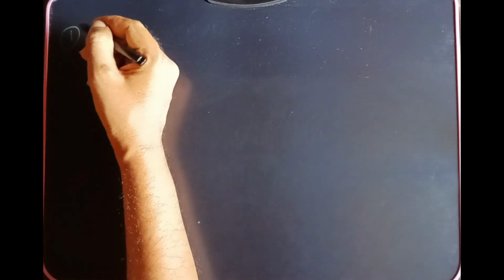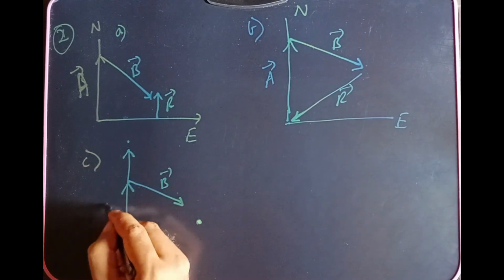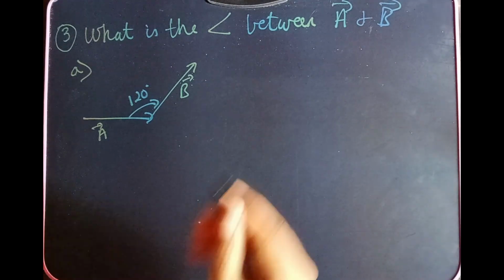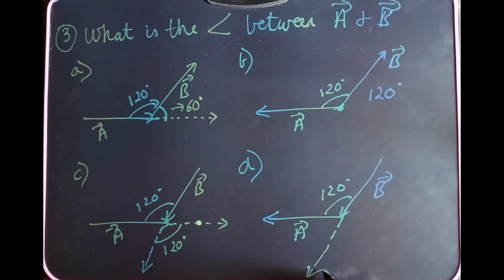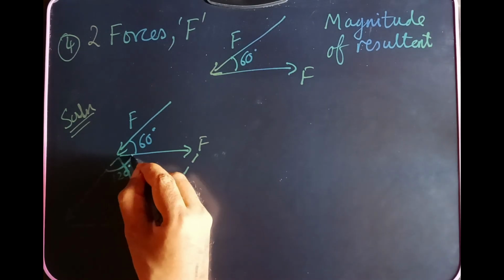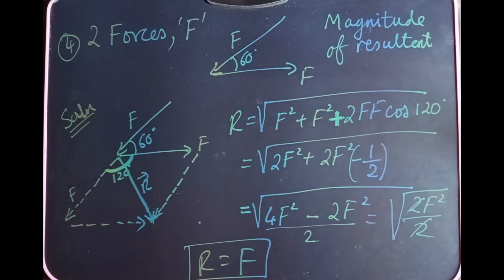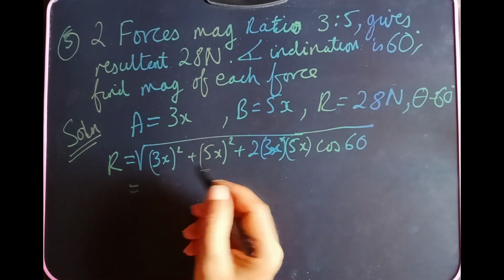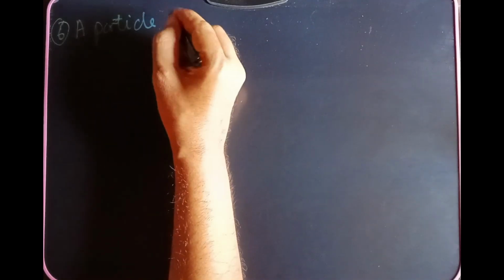Complete Vector Practice | Class 11 Physics | NEET/JEE Prep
Sharpen your understanding of vectors with this dedicated session on practice problems for Class 11 Physics NEET/JEE preparation. Work through multiple exam‑style questions step‑by‑step, covering vector addition, subtraction, and multiplication techniques.

This video includes:
✔️ Numerous solved practice problems on vectors
✔️ Application of triangle law & parallelogram law
✔️ Dot product and cross product examples
✔️ NEET/JEE‑style problem solving strategies
✔️ Tricks to solve faster in competitive exams

Perfect for students who want extensive practice in vector operations and aim to score higher in Physics sections of NEET/JEE.